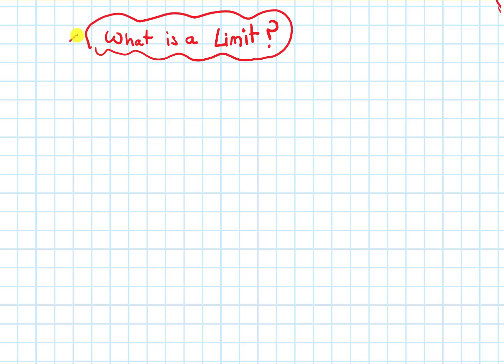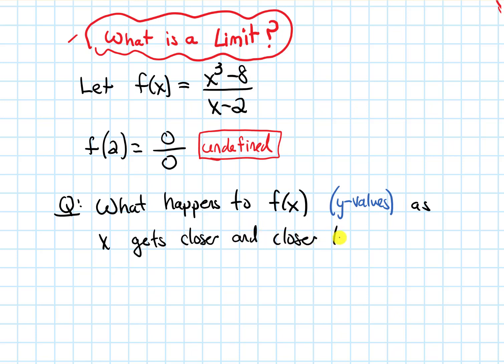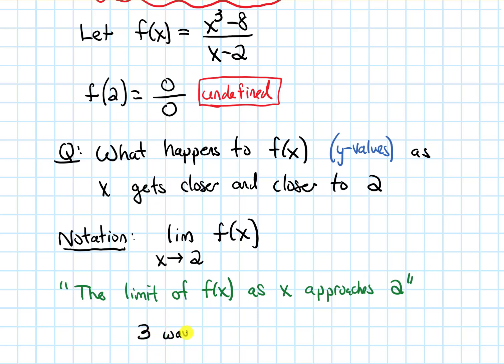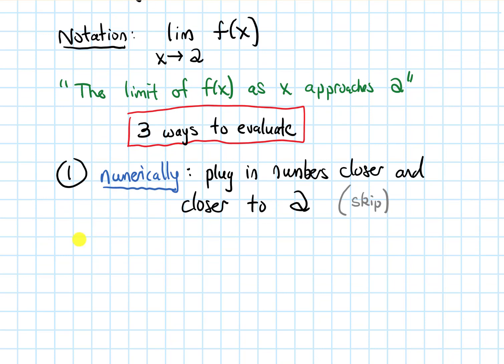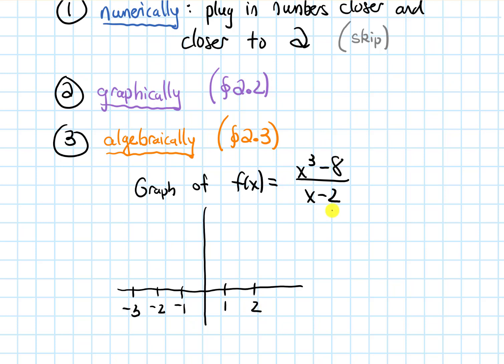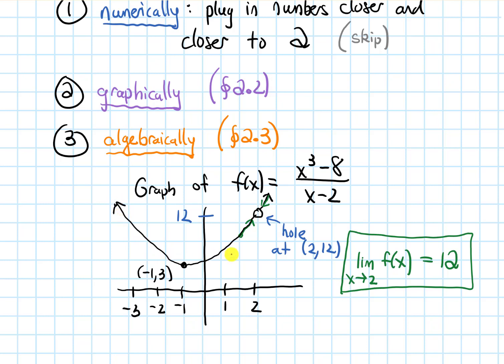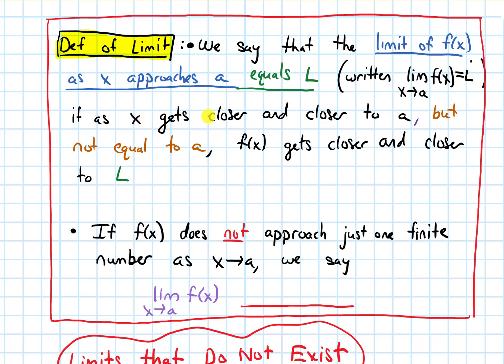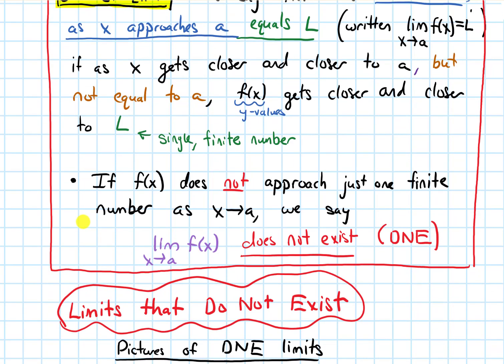2.2 Limit of a Function | Video 2 - What is a Limit? || Calculus 1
Learn what a limit is visually. We use this to motivate the definition of a limit.

@0:00 - Motivating Limits
@2:20 - 3 Ways to Evaluate Limits
@4:00 - Short Graph Example
@6:08 - Definition of Limit